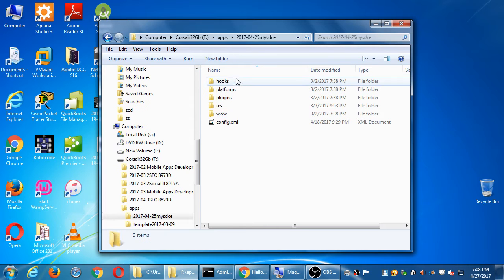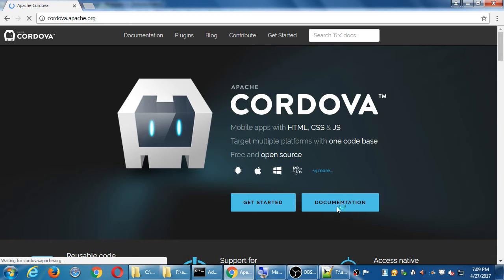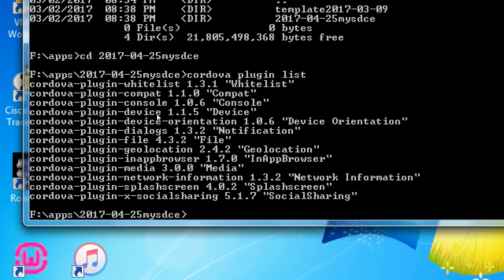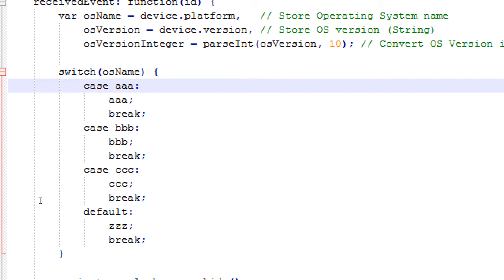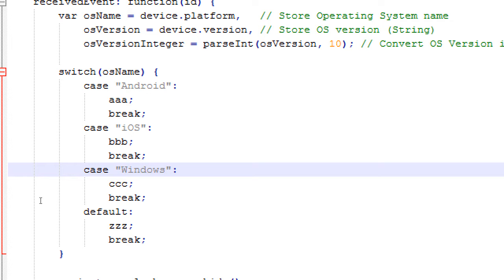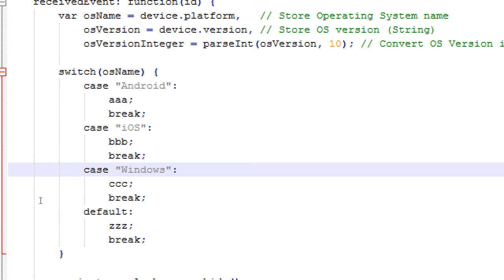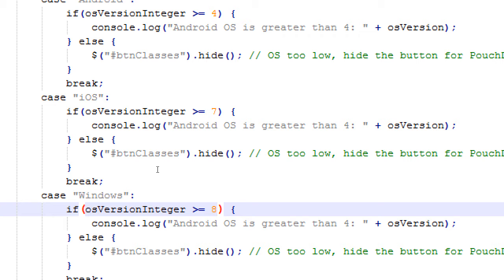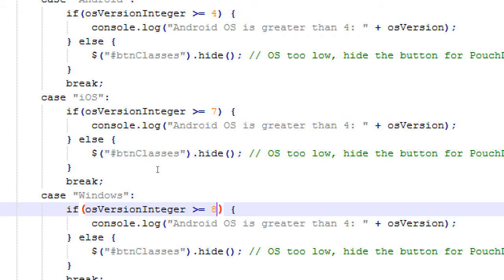Mobile App III2017 04 27 19 08 15